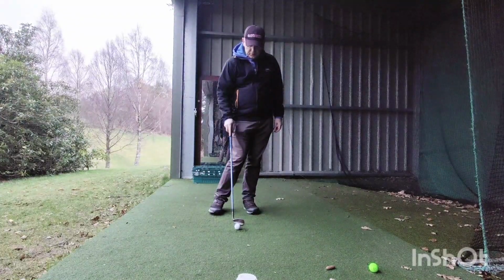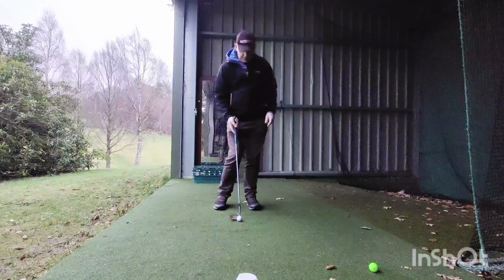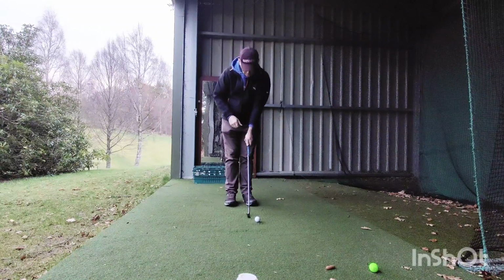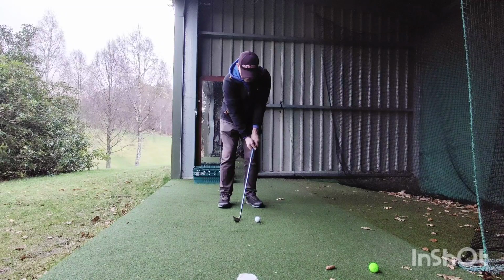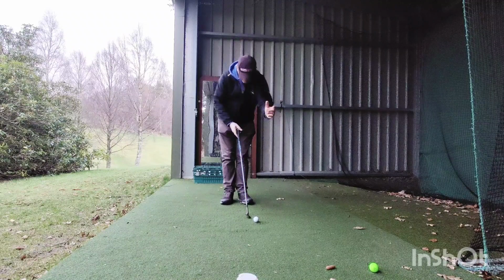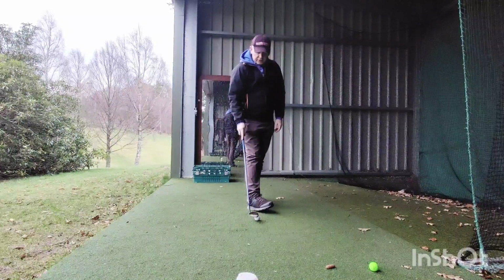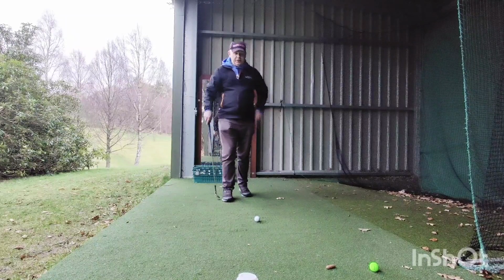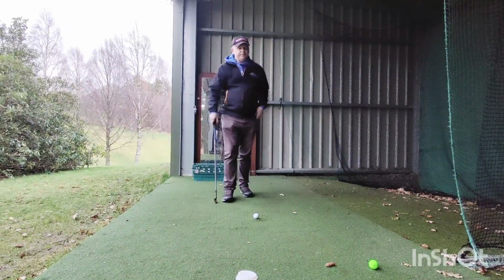45 breakthrough via Mike Austin and Sergio's waggle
it's really tiny so tiny it's easy to over look or make bigger than you need the 45 master move 👍